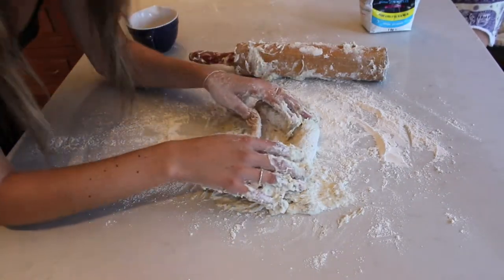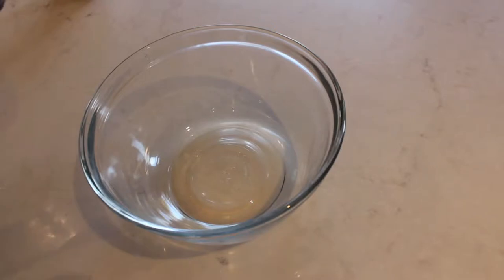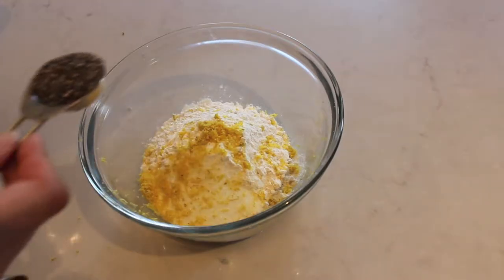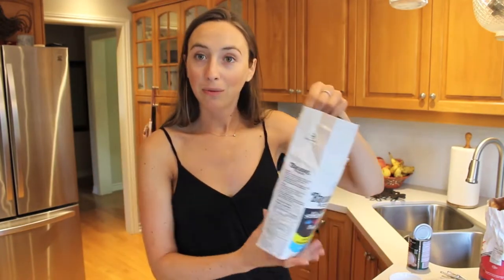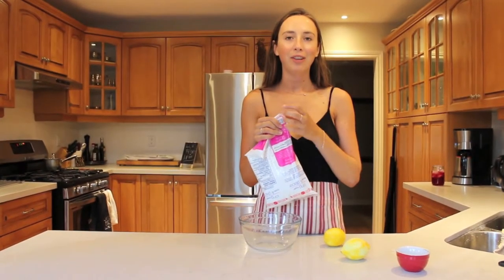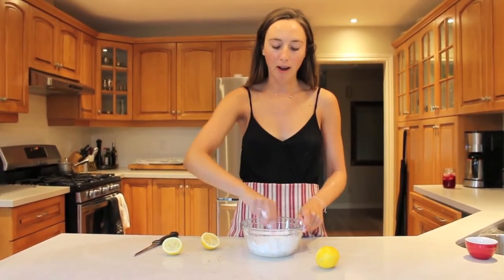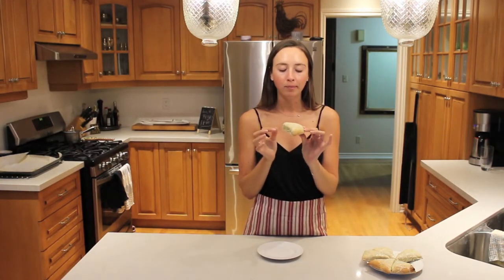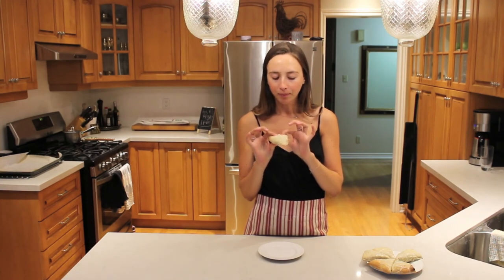VEGAN LEMON CHIA SEED SCONES | allycancook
HEY GUYS!

This week I show you how I make my fav vegan lemon CHIA seed scones!! These are super easy to make and very delicious.

Make these in the morning for anyone and you'll definitely impress ;)